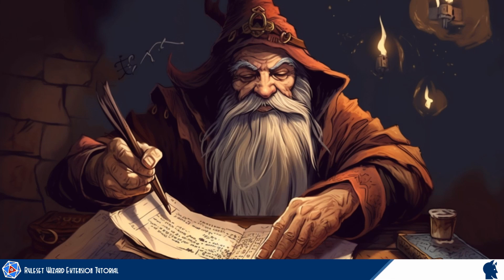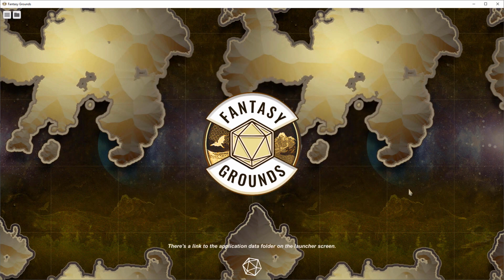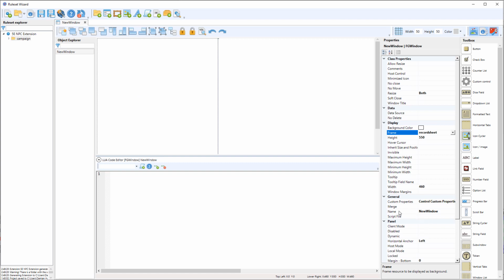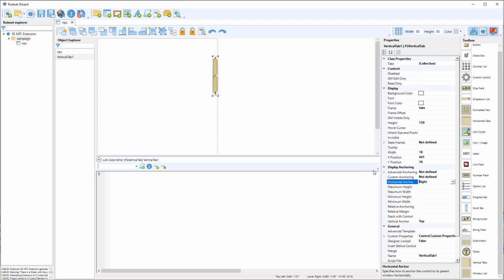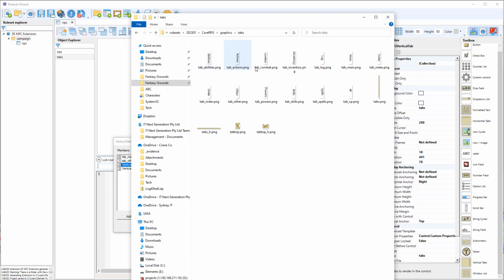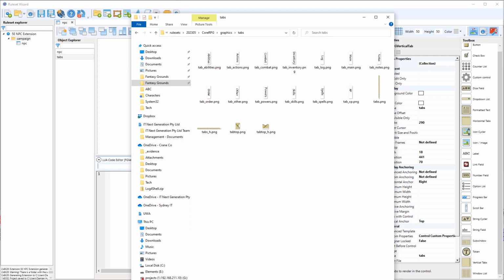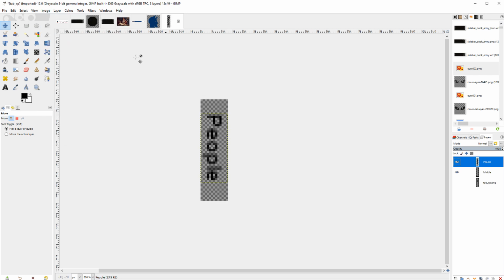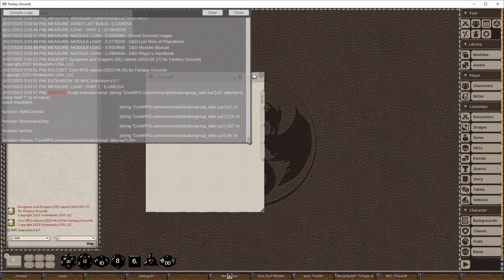Ruleset Wizard Extension Tutorial Part 2